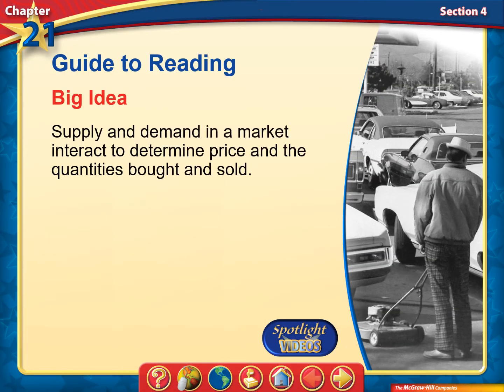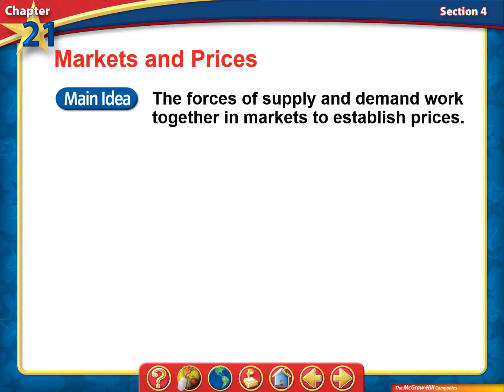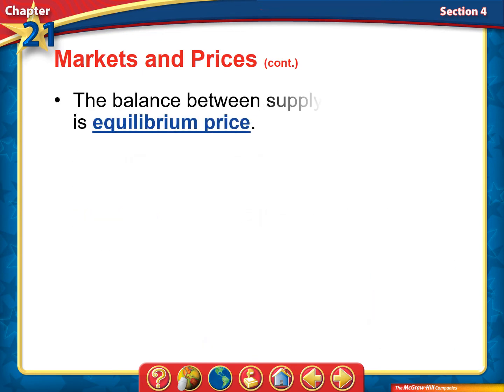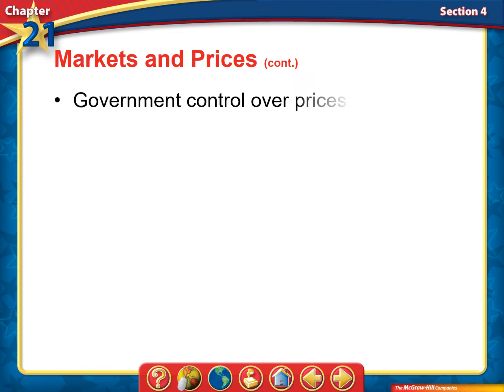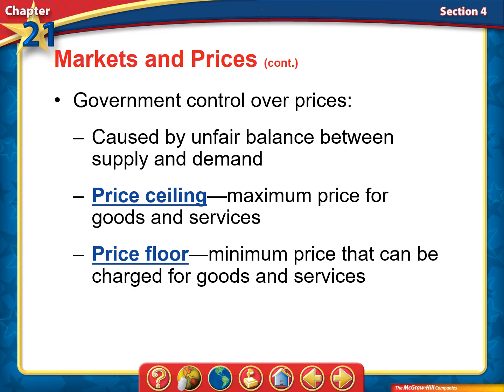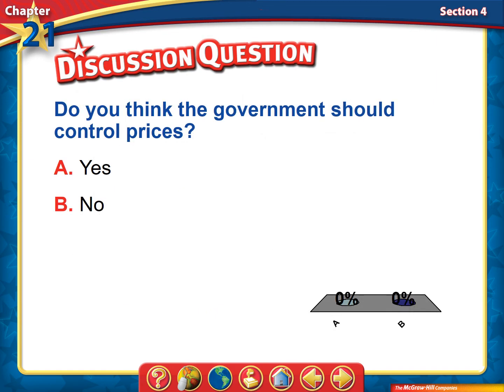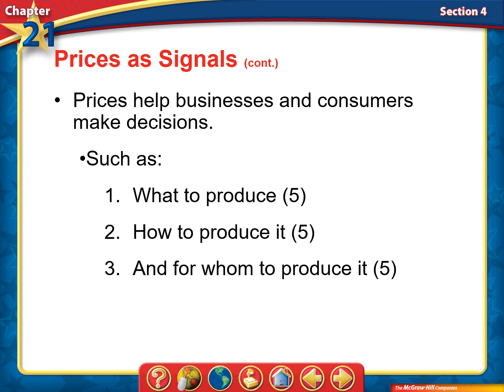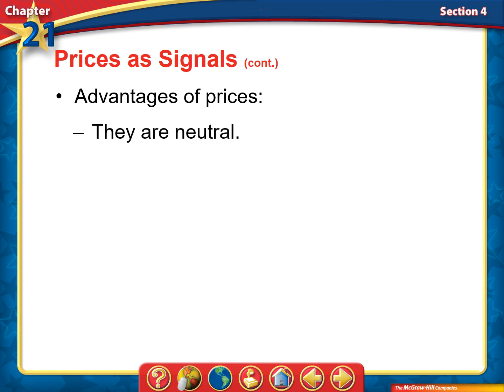Chapter 21 4 Lesson Demand and Supply at Work